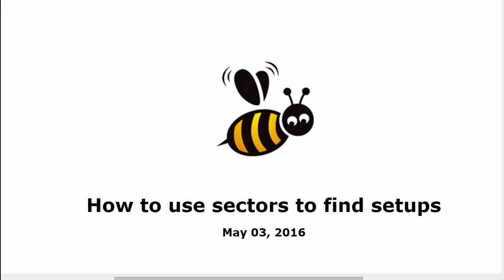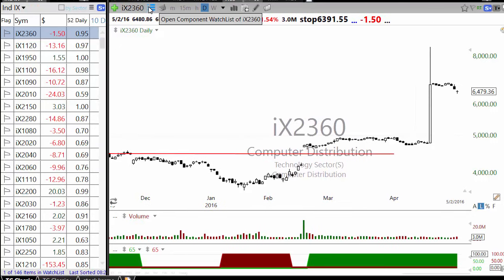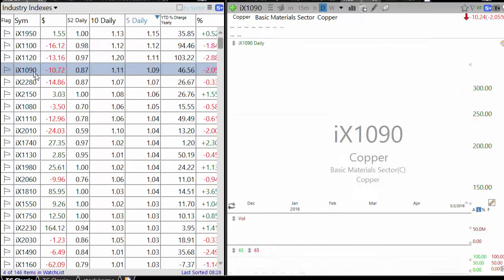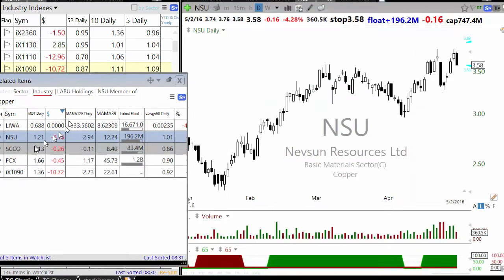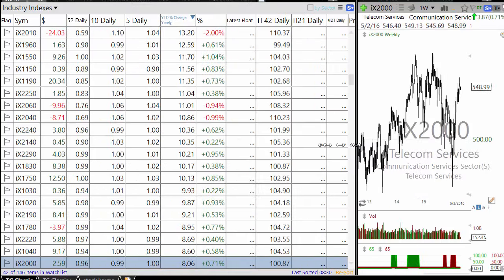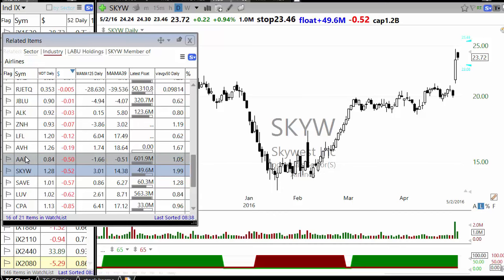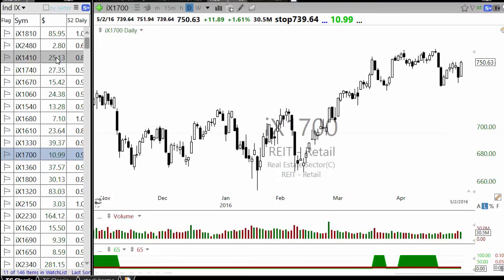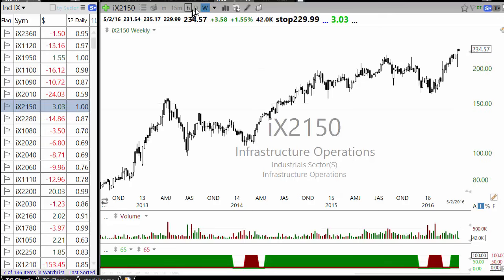How to use sectors to find setups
Using sector trends to find trades.